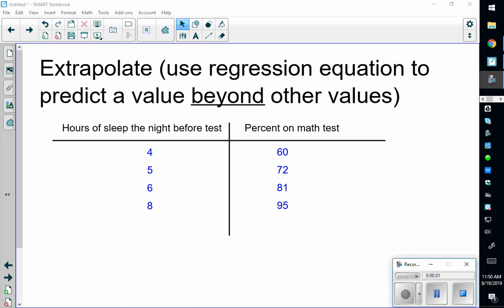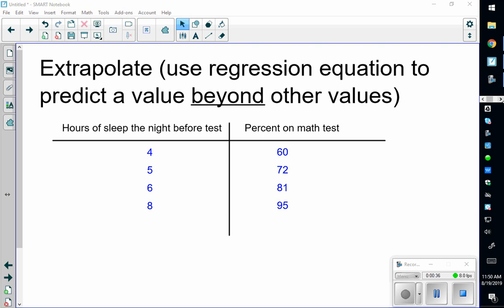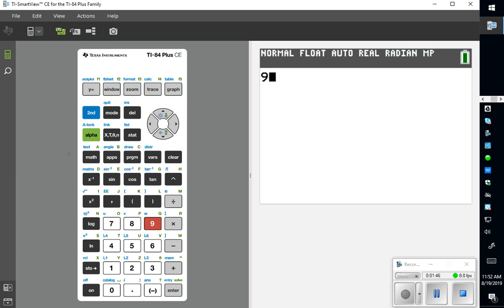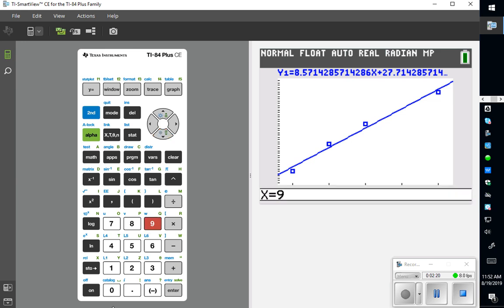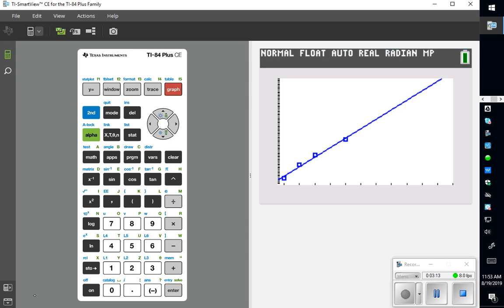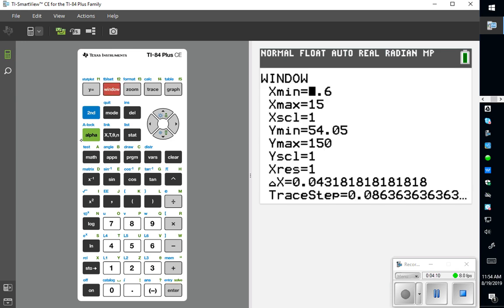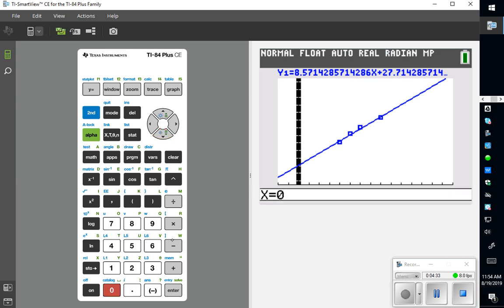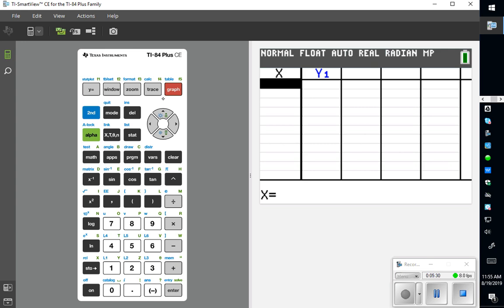TI 84 extrapolate predict beyond values